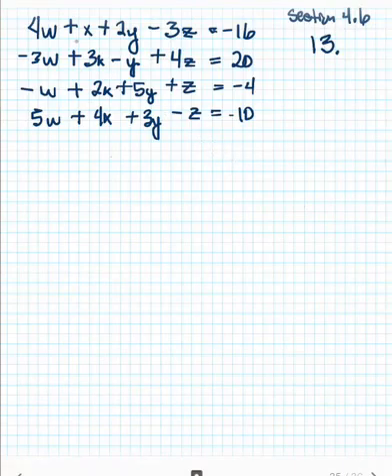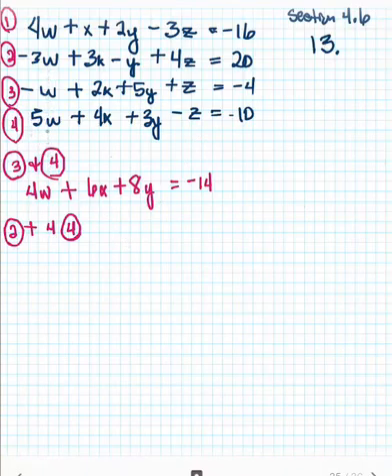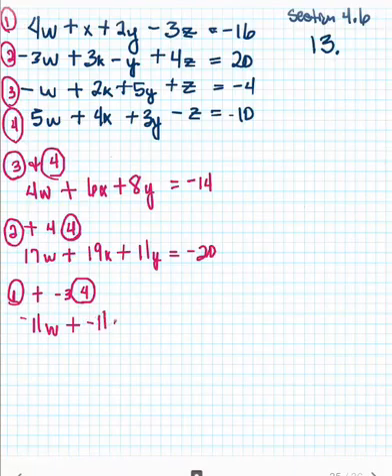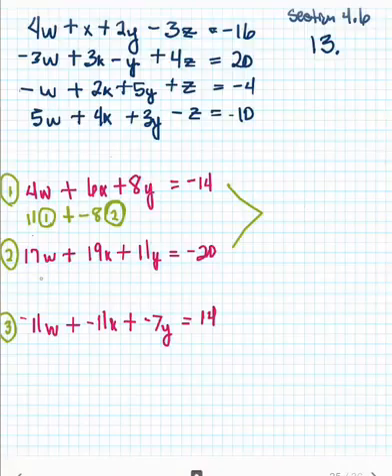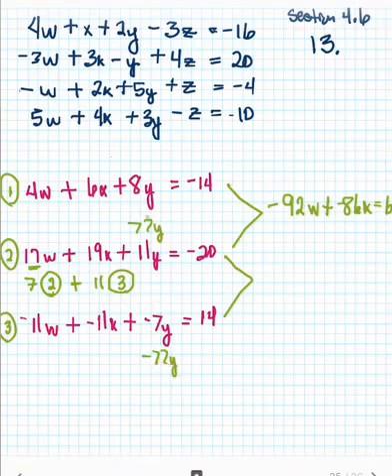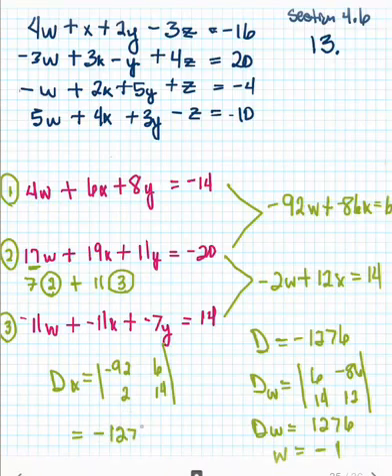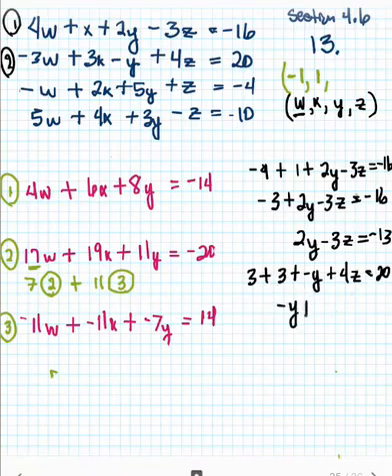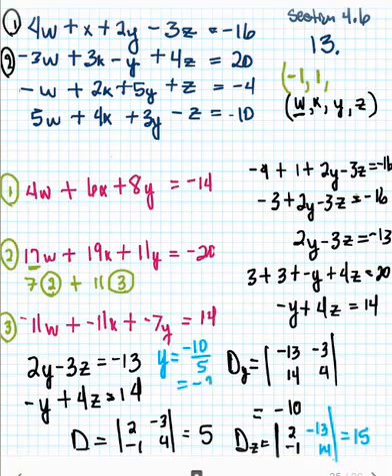Section 4-6 Problem 13